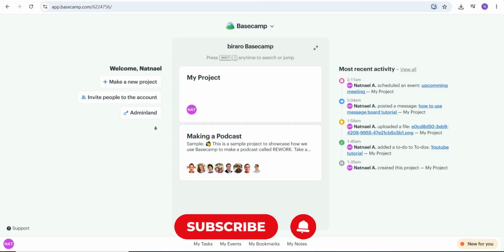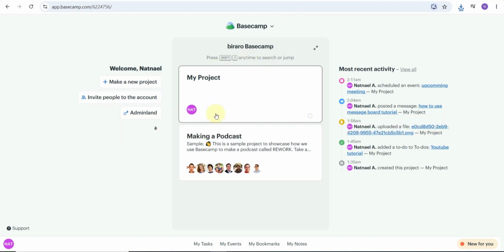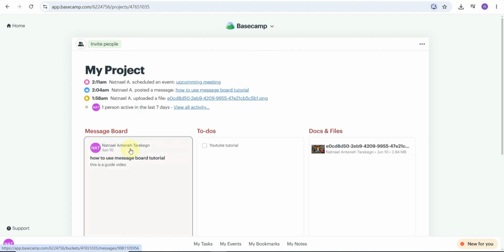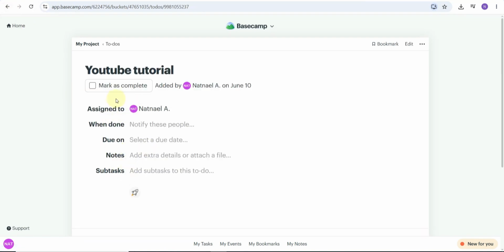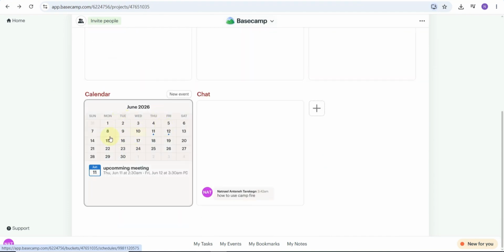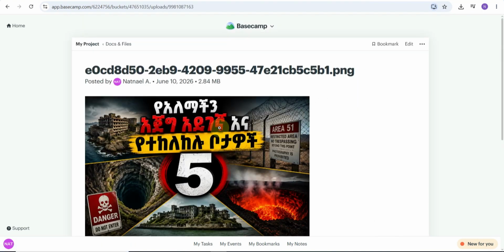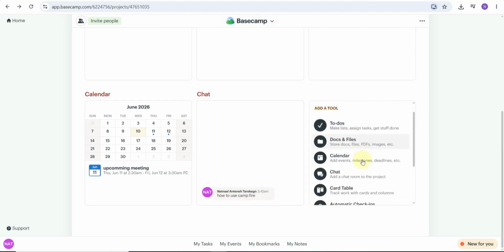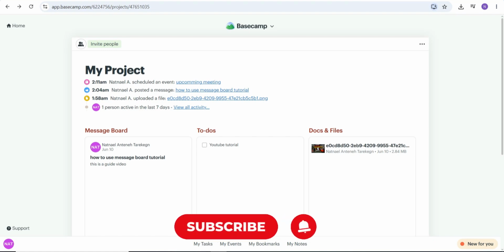How To Organize Projects In Basecamp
Learn how to organize projects in Basecamp with this simple step-by-step tutorial. In this video, you'll learn how to structure and manage your projects so everything stays clear, organized, and easy to navigate. Whether you're handling client work, team collaboration, or personal tasks, Basecamp helps you keep everything in one place without confusion. Follow along as I show you how to group projects, arrange tools like to-dos, messages, schedules, and files, and set up a clean workflow for better productivity.